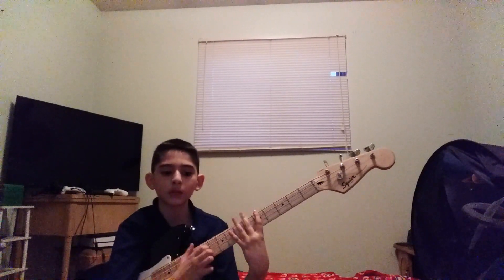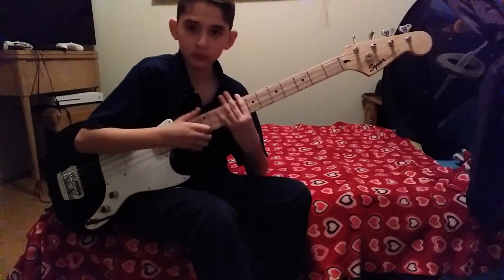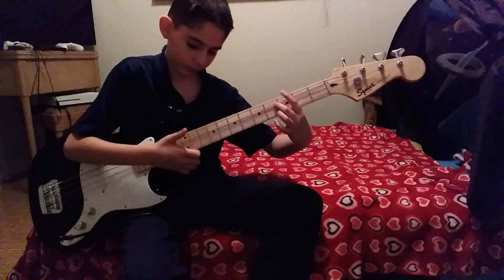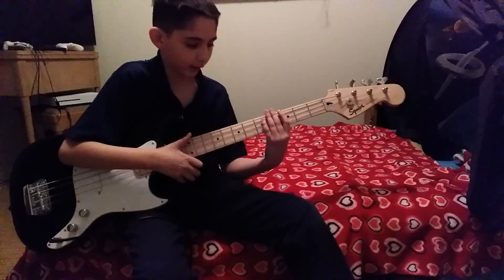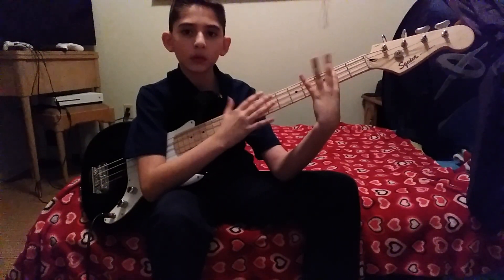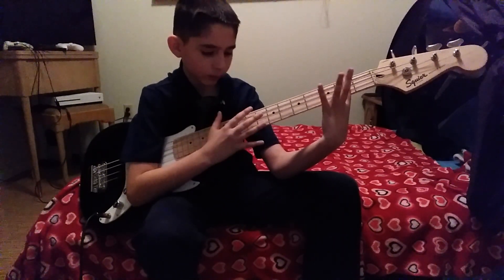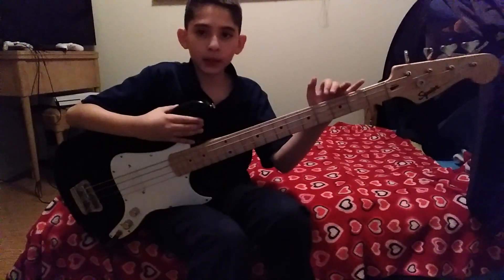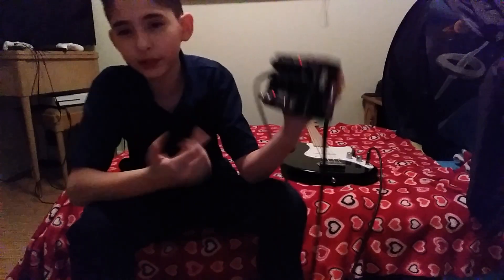How to play my name is mud on bass guitar yea.........ndjdnaAHHHHHHHHHHHHHEEEEEEEEERRRRRREEEEEEEGGGG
heres the song if you wanna try it out